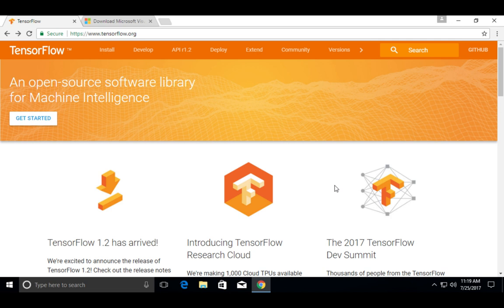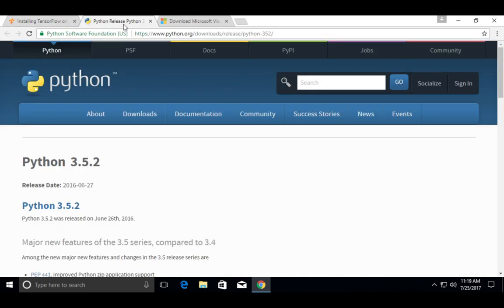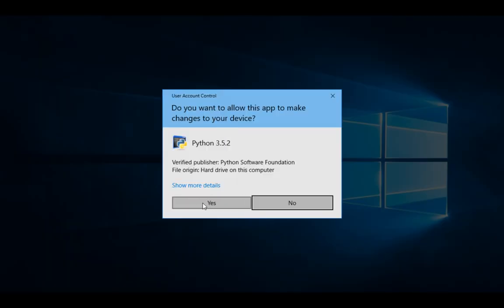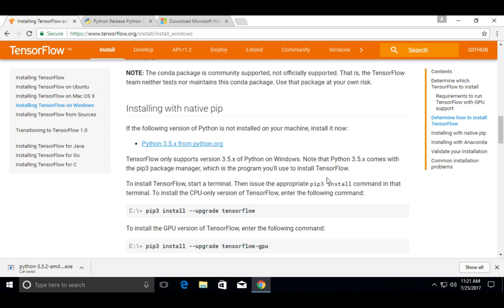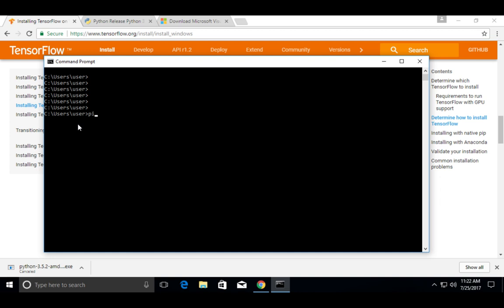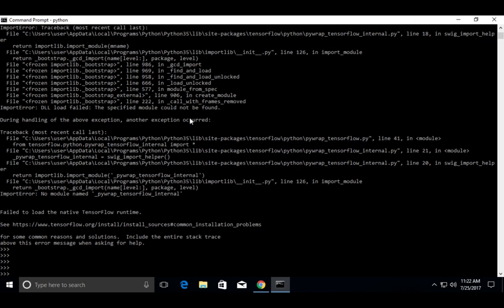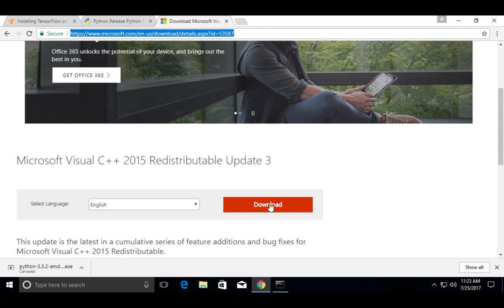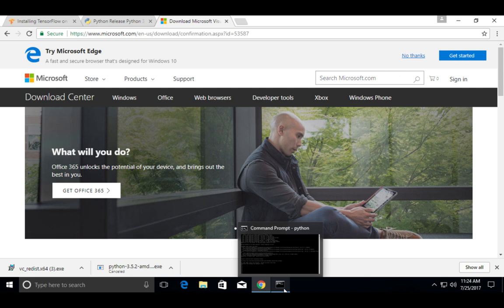How to Install Tensorflow on Windows 10 using native pip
pip3 python 3.5 3.6